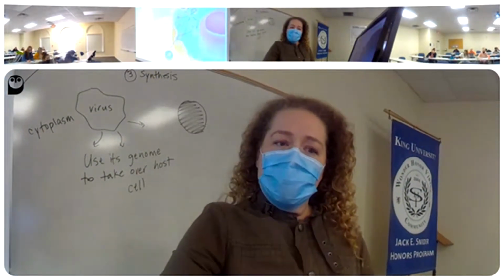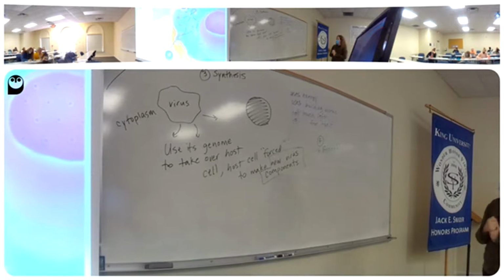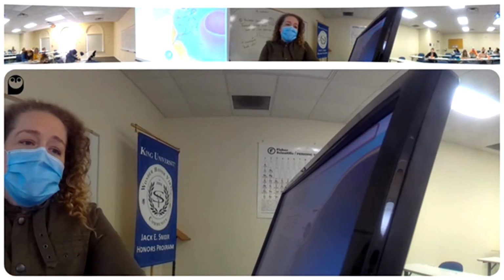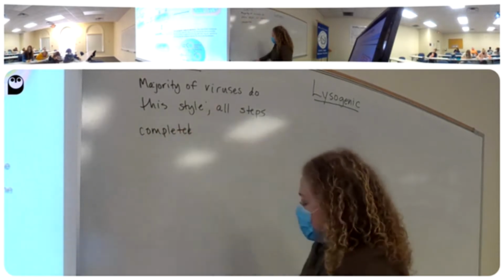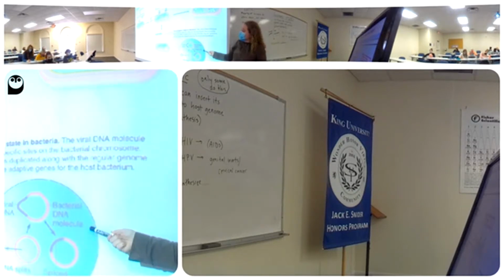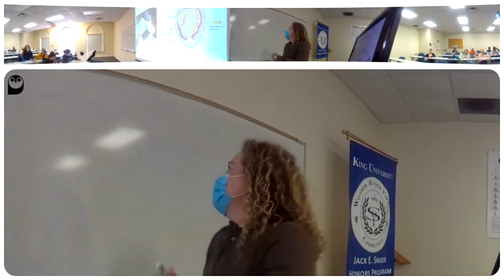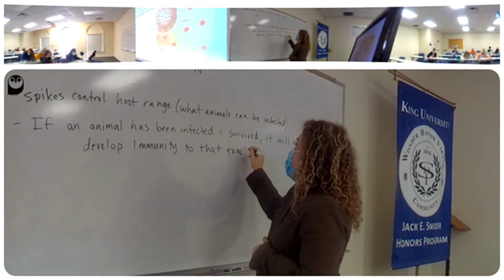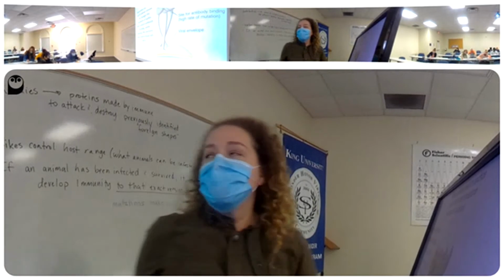Viruses Lecture 09/24/2021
Viral Life Cycles, Influenza Virus Intro